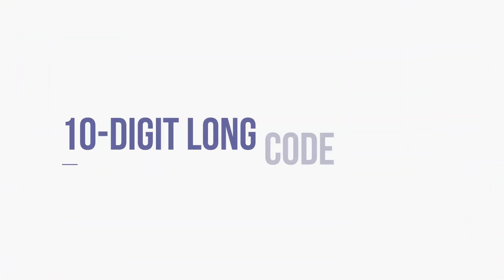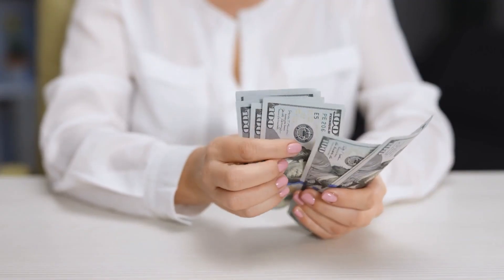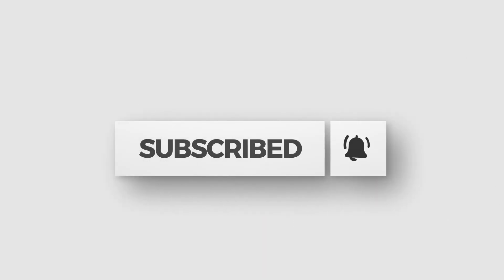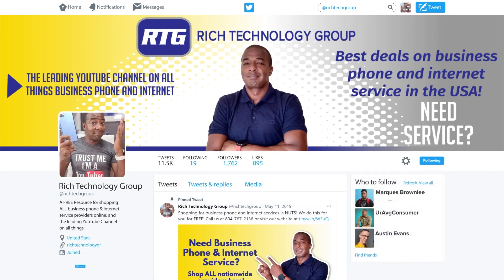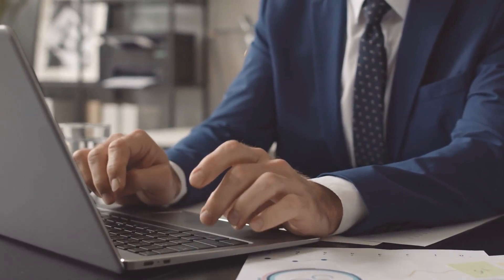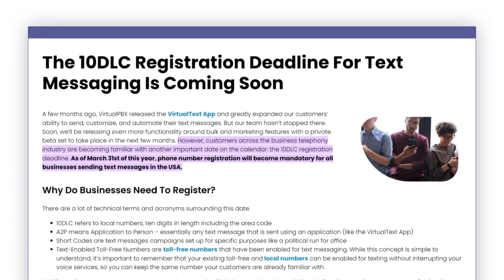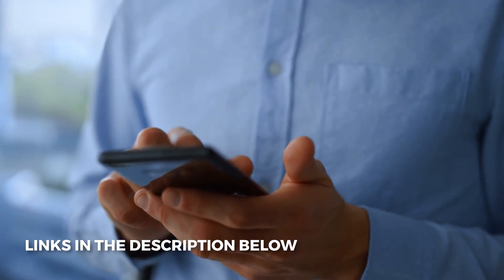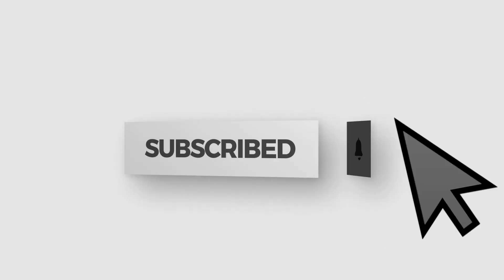10DLC Explained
What is 10DLC compliance? Here is 10DLC explained in less than 5 minutes!

~Chapters~
00:00 Intro
00:56 What is 10DLC?
02:02 Follow me on Twitter and ask me any questions!
02:11 How will 10DLC affect business sms text messaging?
03:14 10DLC registration deadline & compliance explained
03:38 Where to find the best deals & pricing on business phone systems!
04:04 Outro